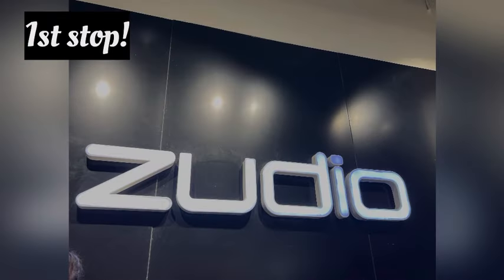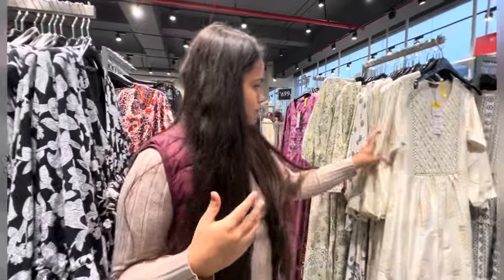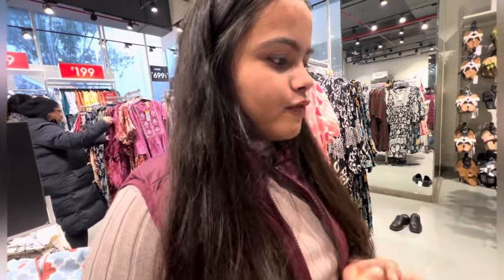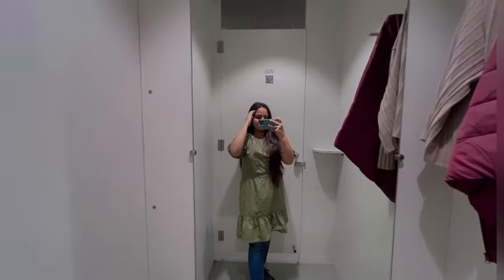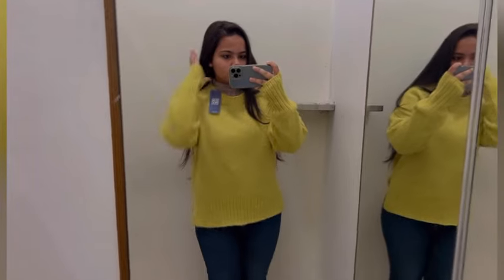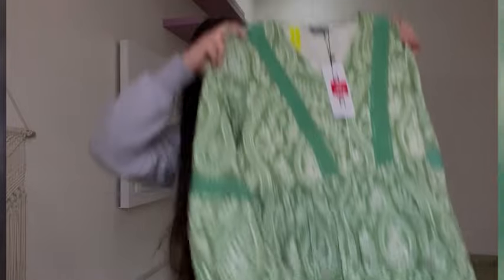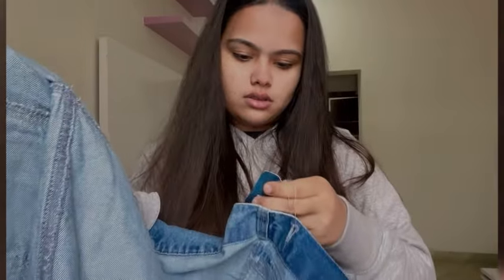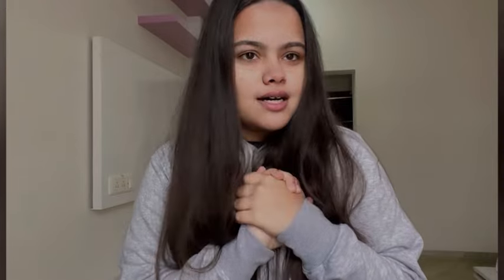ZUDIO VS TRENDS Shopping Challenge😱 | under 2000 | Disappointed 😞 | ​⁠@gayatrigahlyan28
Hey Guys!
In this video i showed you the different between reliance trends and zudio. I hope you guys liked it.
Bye♥️